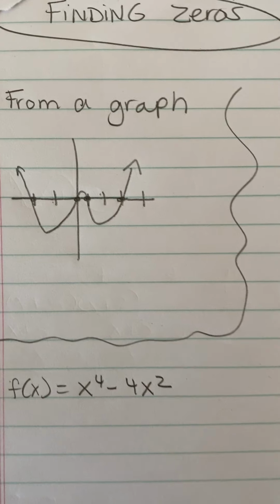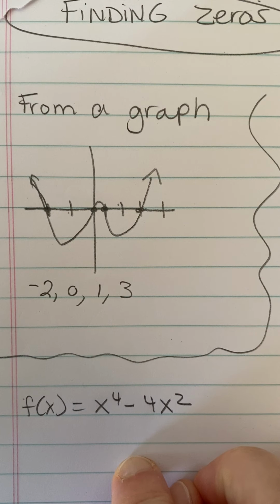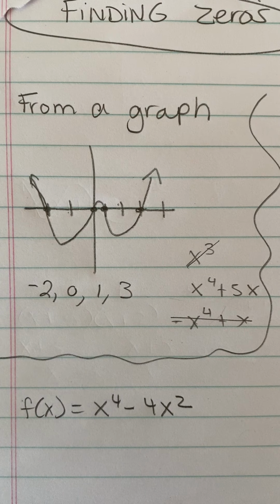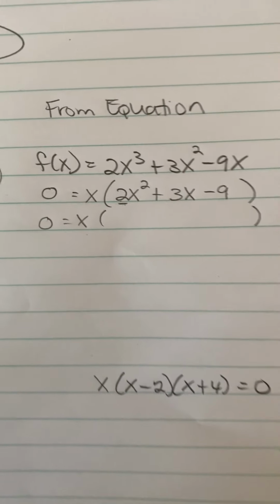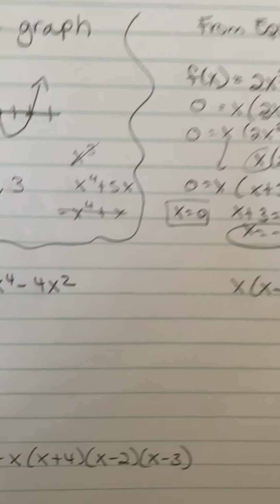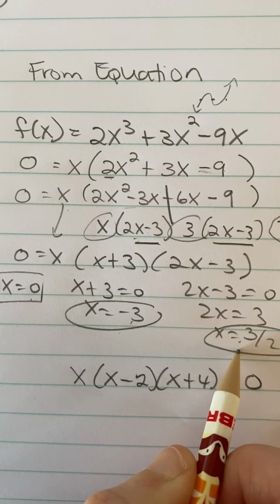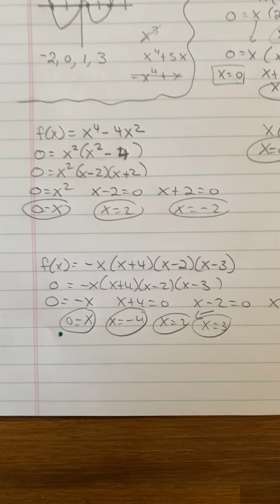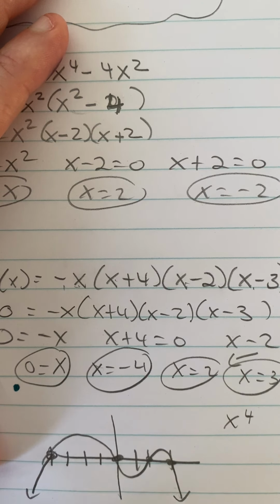Day 21 redone